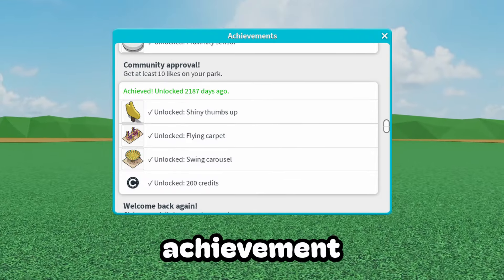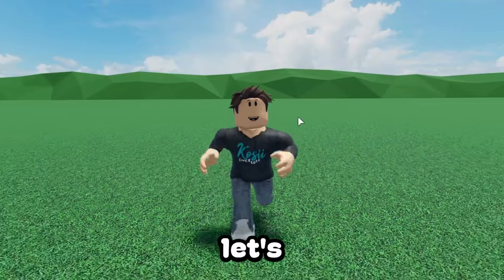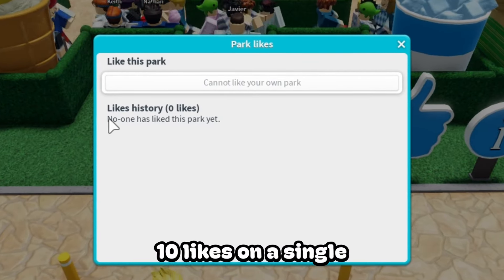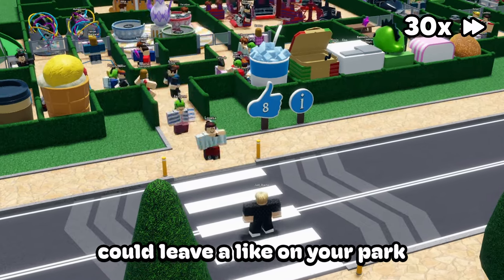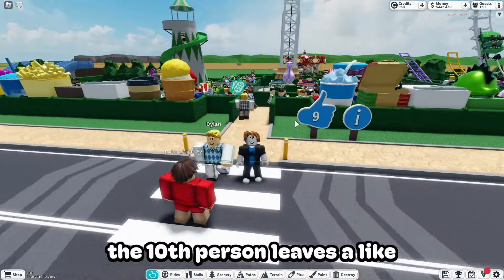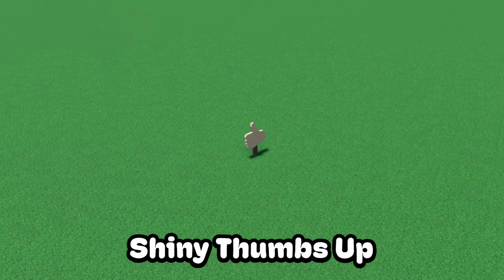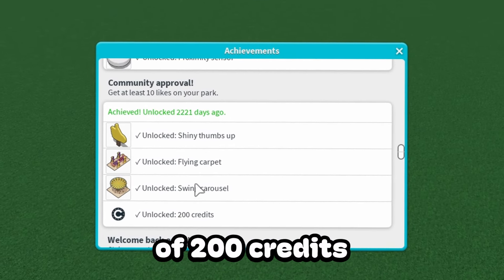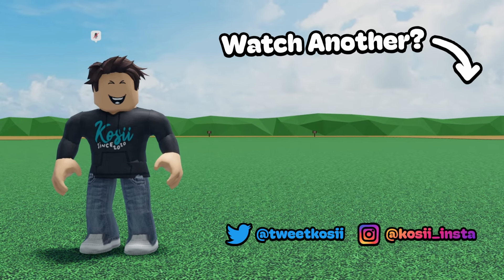How To Unlock GOLDEN Thumbs Up in Theme Park Tycoon 2! 👍 (Community Approval Achievement)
Struggling to complete the Community Approval Achievement in Roblox Theme Park Tycoon 2? Today I'll be showing you how to unlock the golden thumbs up and complete this achievement in TPT2!

📘 Looking for tons of FREE blueprints to use in Theme Park Tycoon 2? Check out the TPT2 workshop where you'll find a curated selection of the best blueprints in TPT2 that you can use in your park! Check it out

📋 𝗜𝗻𝗳𝗼𝗿𝗺𝗮𝘁𝗶𝗼𝗻
Video edited by: Kosii
Music From: Yurii Semchyschyn via Pixabay

Join Epidemic Sound using my link to get a FREE trial and unlock all the music I use in my videos as well as over 40,000 other music tracks and 90,000 sound effects

⏱️ 𝗧𝗶𝗺𝗲𝘀𝘁𝗮𝗺𝗽𝘀
0:00 Intro

Want to showcase your build in Theme Park Tycoon 2? Its as easy as filling in this short form and i'll get back to you if I want to showcase your park

Roblox is a global platform where millions of people gather together every day to imagine, create, and share experiences with each other in immersive, user-generated 3D worlds. The types of gameplay on Roblox are just as limitless as the imagination of the creators themselves. All the online games you see on the platform have been built by members of the Roblox community for members of the Roblox community. Players can build the ultimate theme park, compete as a professional race car driver, star in a fashion show, become a superhero, or simply design a dream home and hang out with friends.